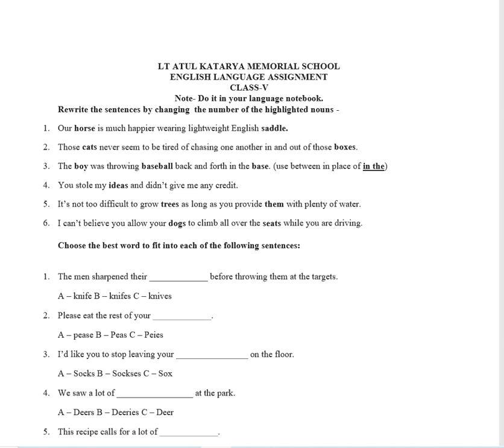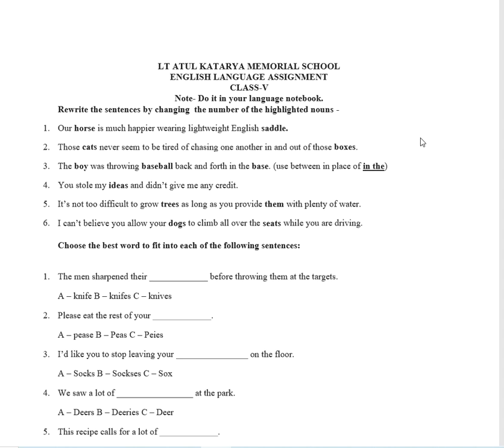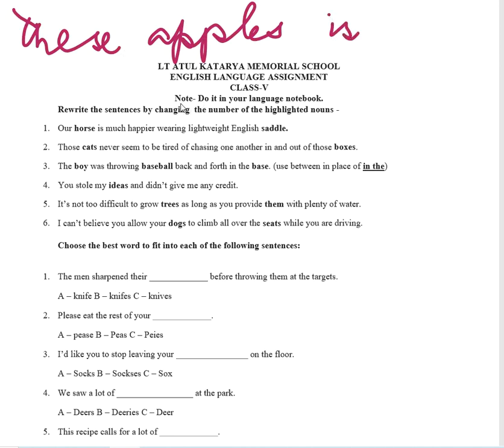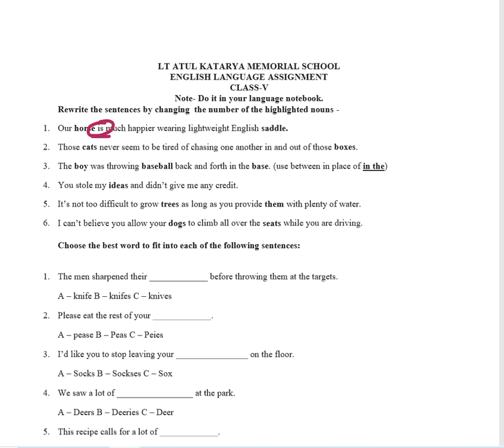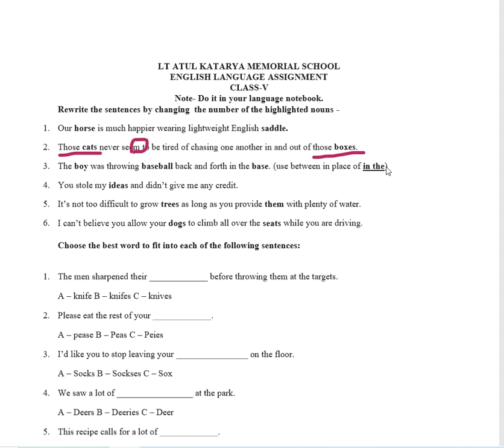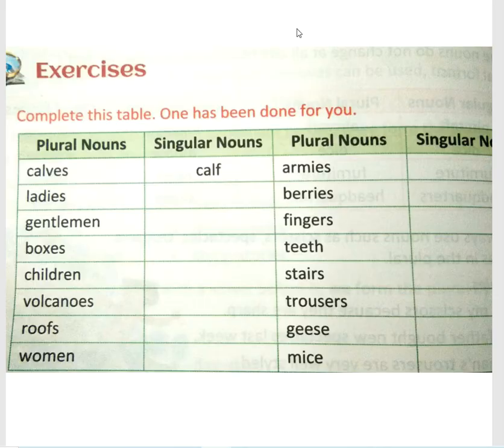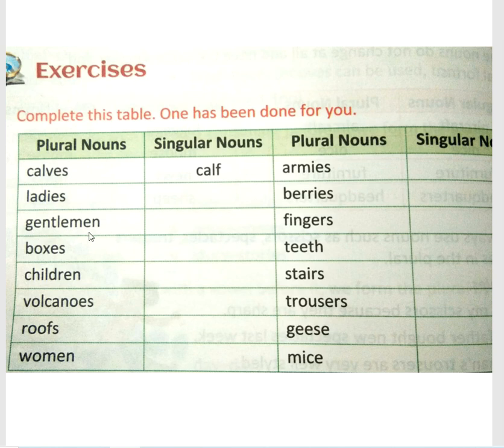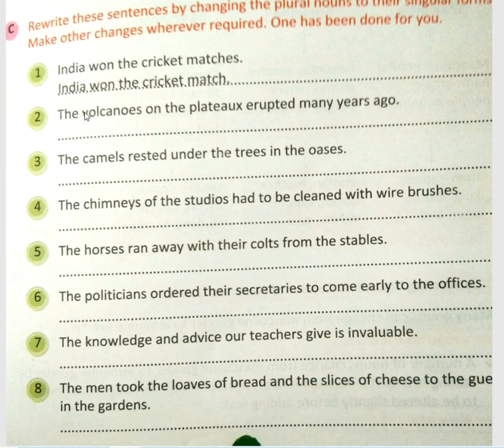Recap Noun number assignment